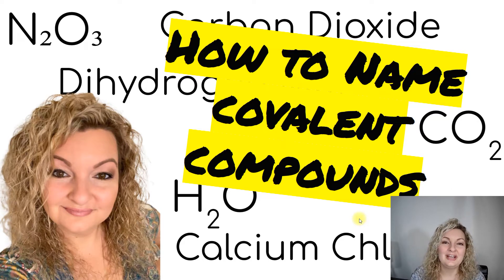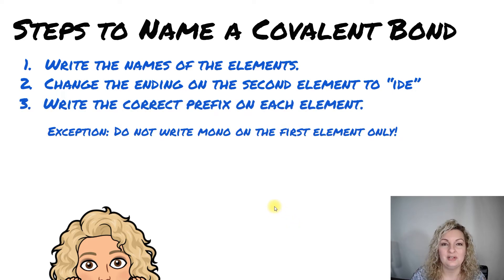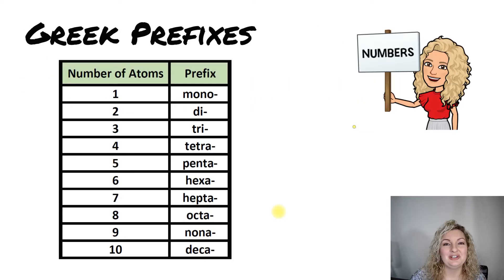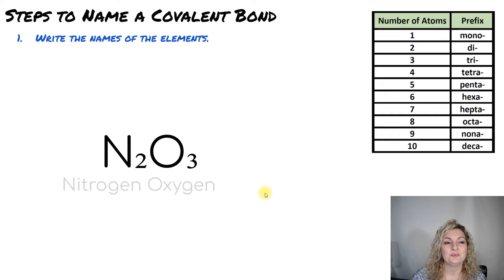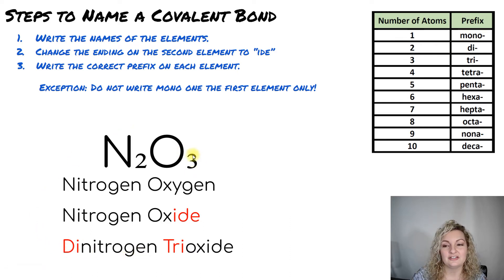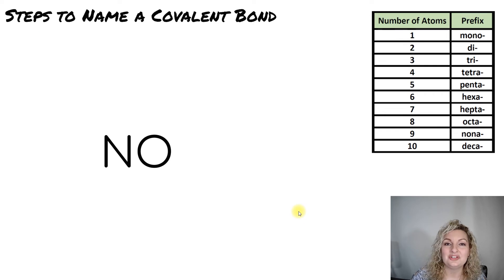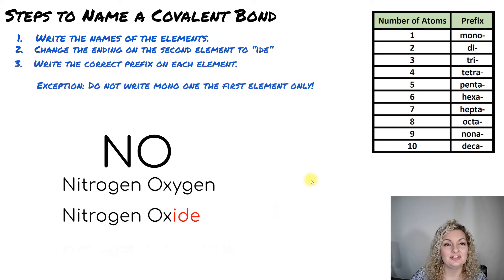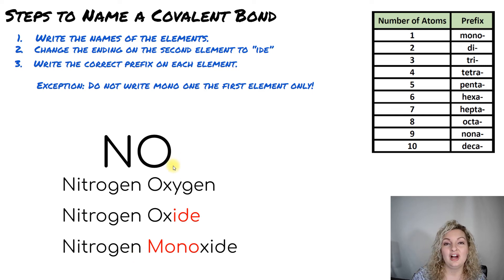How to Name Covalent Compounds | Nomenclature | Greek Prefixes | How to Name Covalent Bonds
Mrs. Bodechon will teach you in 3 easy steps how to name covalent compounds. She will give you the list of Greek Prefixes, and go over the exception to the rule with mono. Then she will show you a few examples to make sure you understand it.